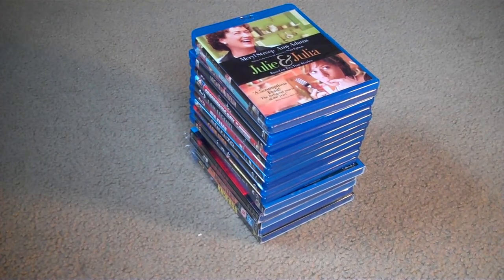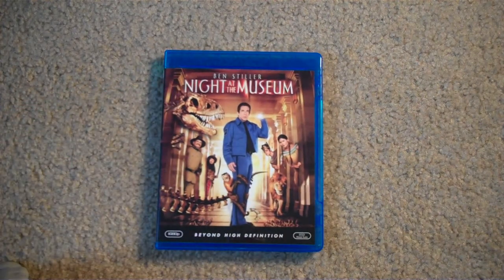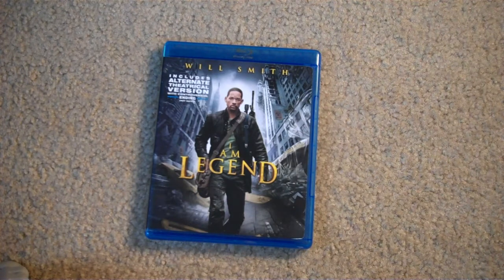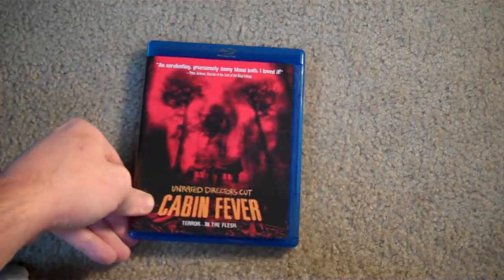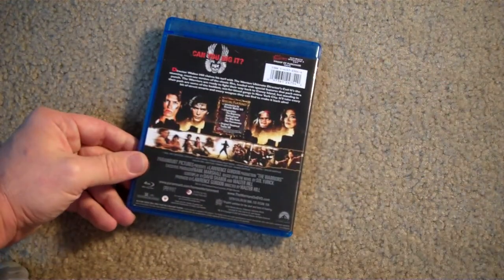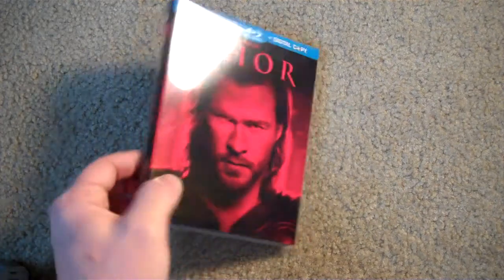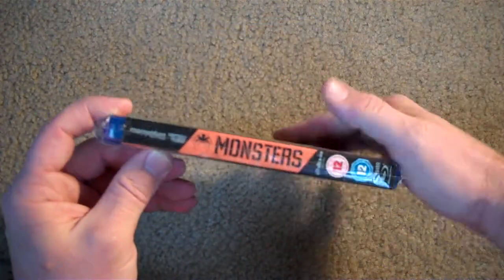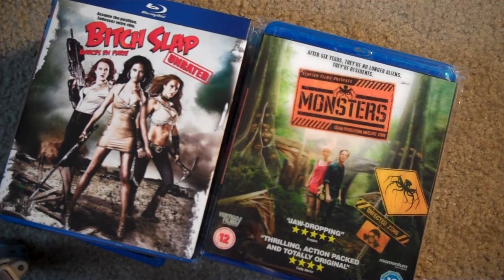Blu Ray Update with Slipcovers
Nice big update of recent pick ups!!